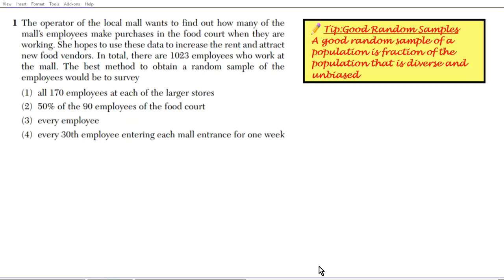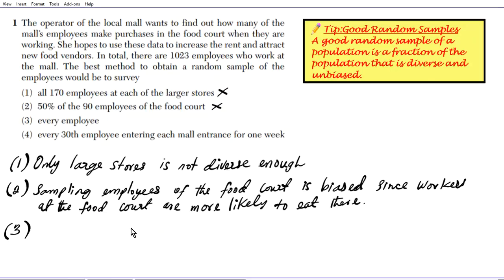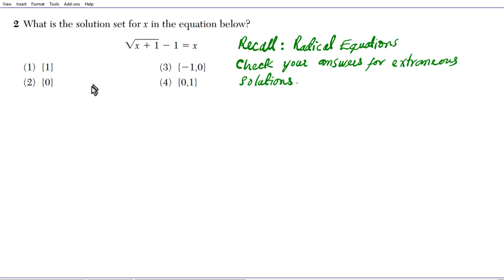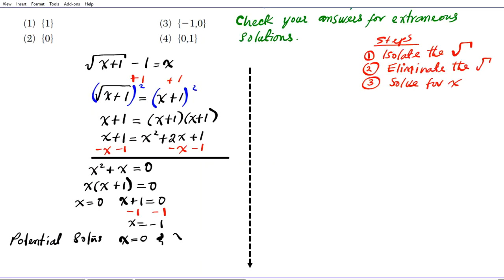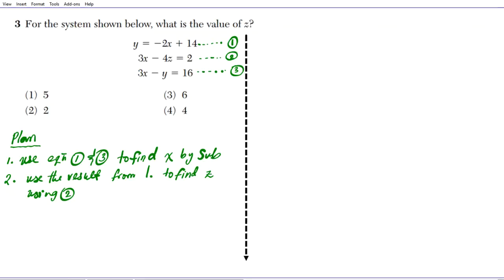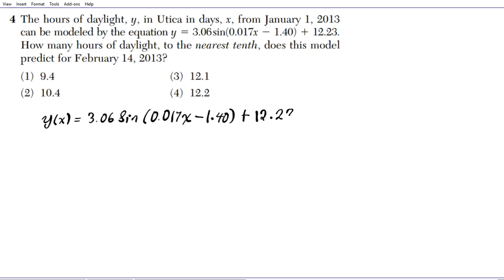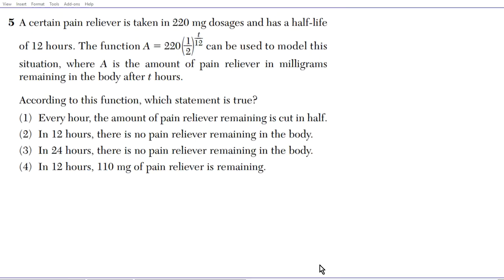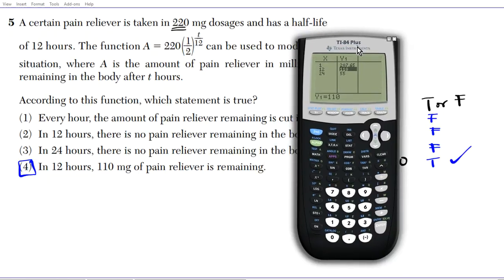January 2018 algebra 2 # 1 to 5 NYS Regents exam solutions worked out steps